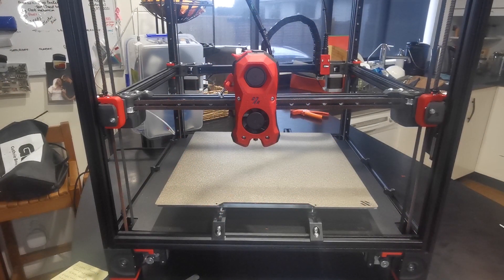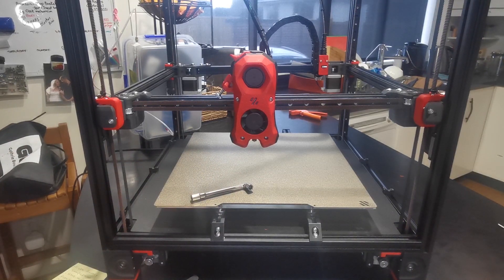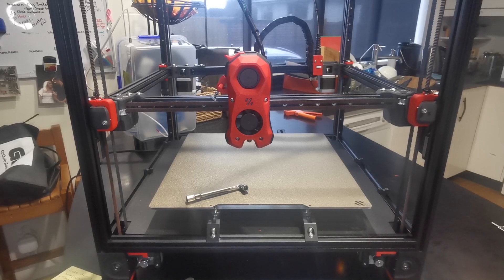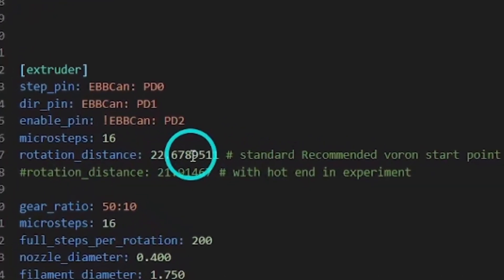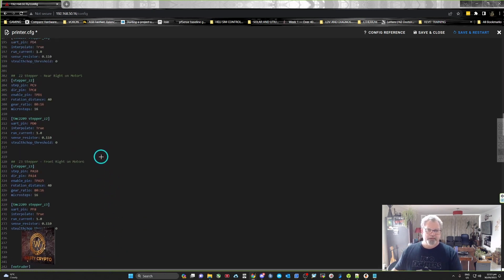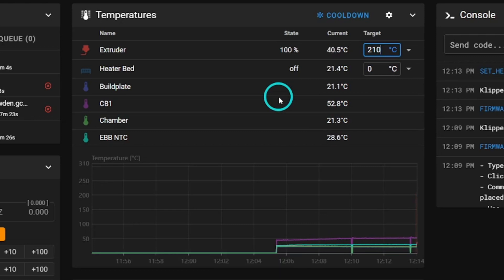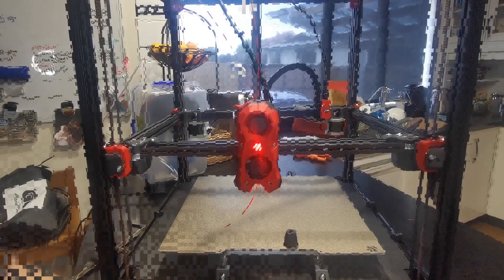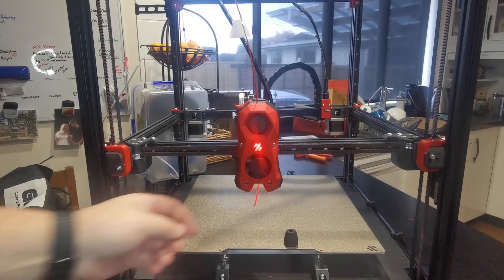VORON 2 4 R2 EXTRUDER rotational distance calibration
Wanting Voron 2.4R2 E - Calibration help? This video shows you step by step even if you have ran plastic through your extruder and having problems with under or over extruding.
Time Codes
0:00 - INTRO
2:10 - INITIAL CONFIG CHANGES NEEDD
4:50 - HEATING UP NOZZLE
6:10 - REMOVING HOT NOZZLE
8:21  - COOLING DOWN TO ALLOW SAFE WORK AREA
9:10 - SETTING UP THE PHYSICAL EXTRUDER FOR FIRST CALLIBRATION TEST
12:32 - KLIPPER - SETTING UP FOR FIRST CALIBRATION RUN
13:27 - MEASURING FIRST CALLIBRATION RESULTS
17:33 - CALCULATING E STEP EXTUDER VORON PRINTER.CFG - ROTATION DISTANCE VALUE
22:46 - SETTING UP CALIBRATION RETEST
24:49 - RUN RE CALLIBRATION TEST
26:55 - HEAT UP PROBE FOR INSTALLATION OF NOZZLE
29:26 - RESET PRINTER.CFG SETTINGS - SAVE AND RESTART KLIPPER
32:27 - FINAL WORDS AND THOUGHTS